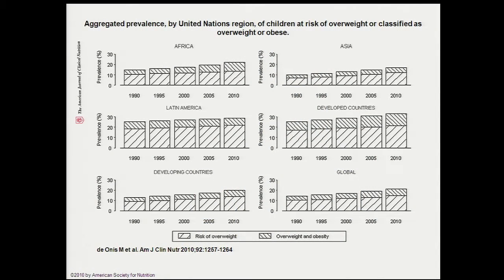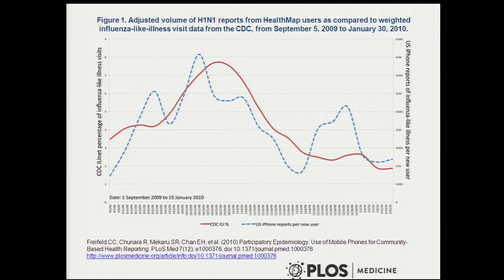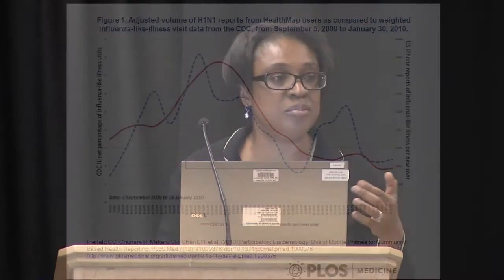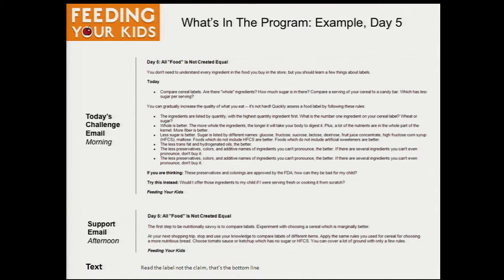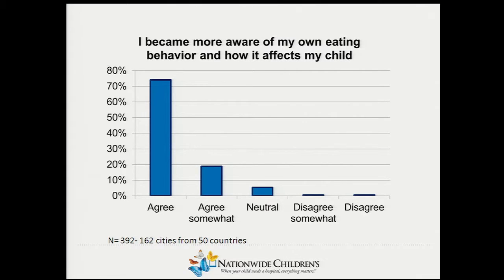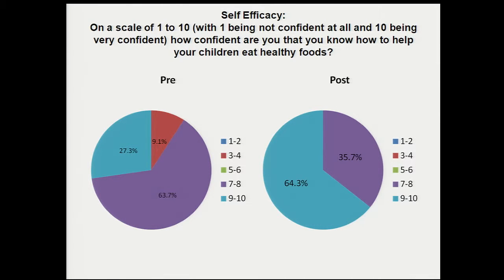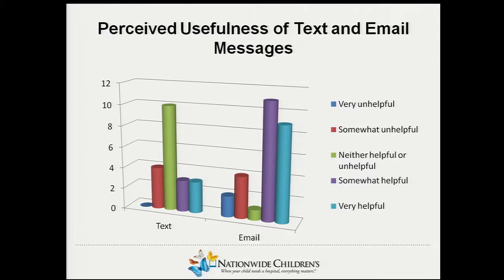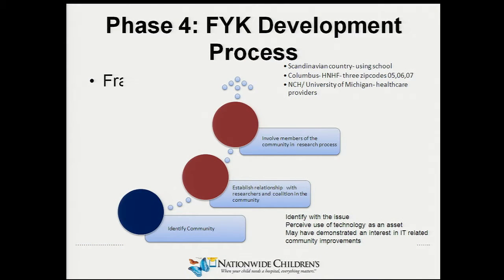Innovative Approaches to CBPR: Feeding Your Kids Text Message Intervention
Ihuoma Eneli, MD